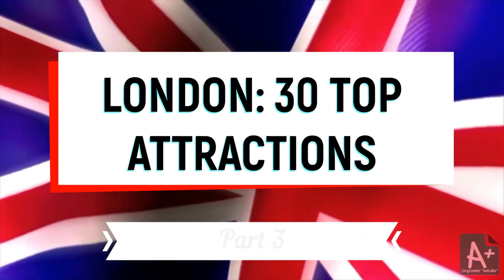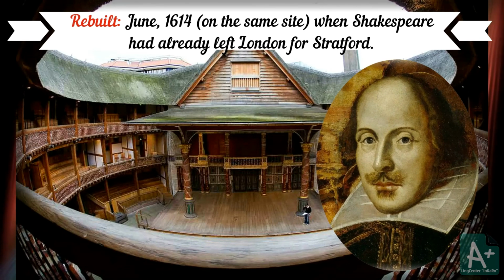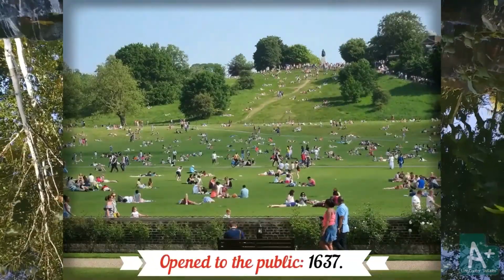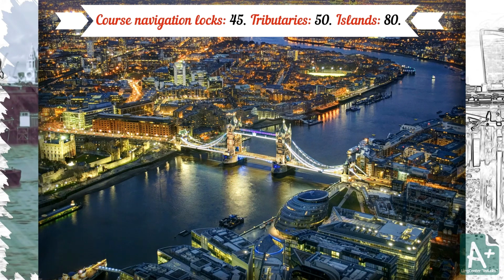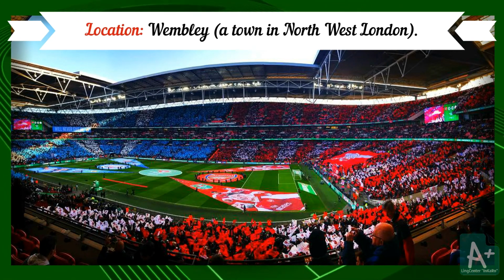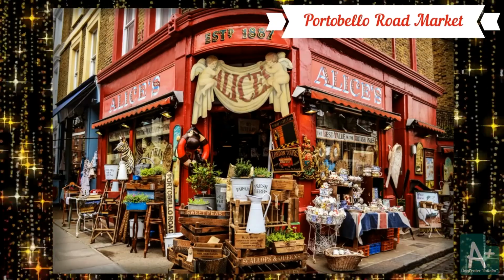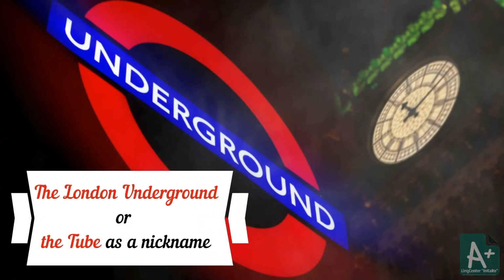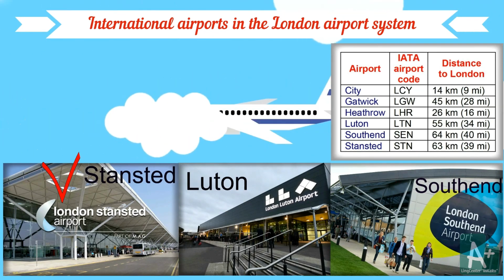London: 30 Top Attractions (Part 3)